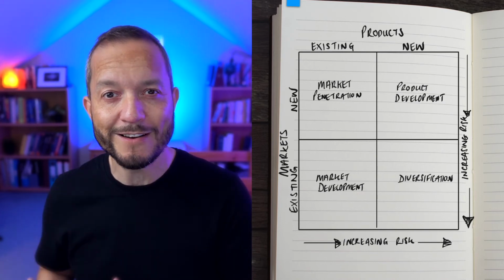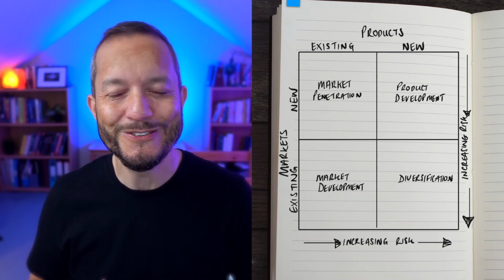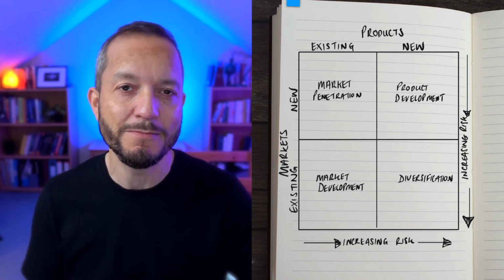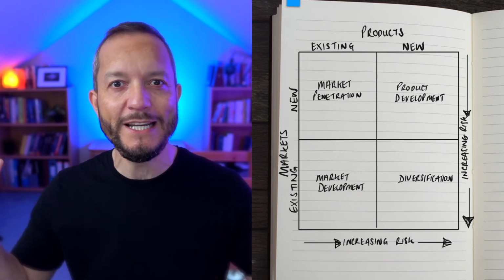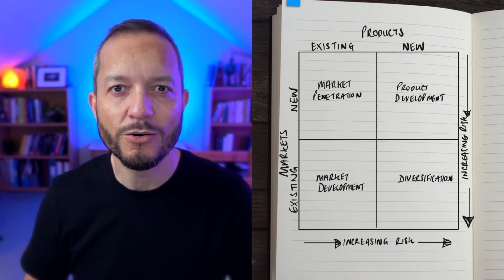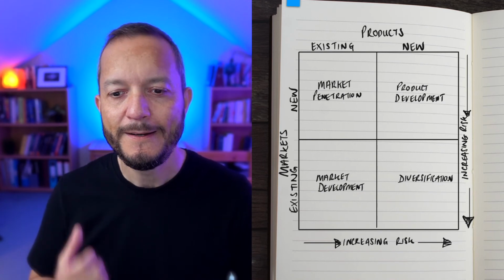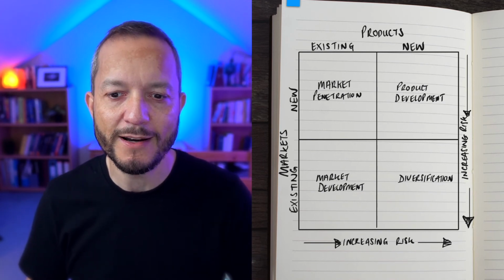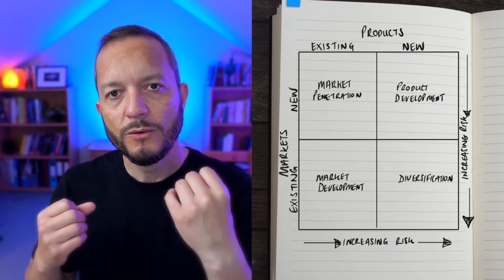How To Grow A Business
This video is about How To Grow A Business using the Ansoff Matrix.

How can we sell more products to existing and new clients?

What else can we offer our clients to help them go further, faster, deeper?

What new areas could we develop with our skills?